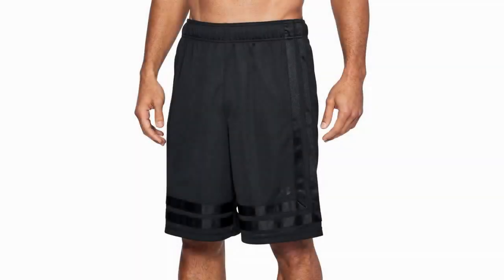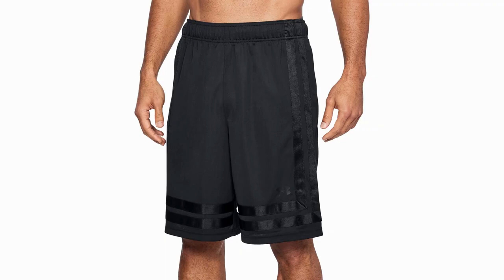Under Armour Men’s Baseline Basketball Shorts Review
Under Armour Men’s Baseline Basketball Shorts

Under Armour Men’s Baseline Basketball Shorts Review: Another product by a high quality brand, these shorts are built to last. They are advertised as being made entirely out of ‘Other Fibers’ – exactly which fibers this means they have used to create these shorts is unclear, but whatever it is, it works. The fabric is tough, meaning it lasts for more flat-out sessions than most shorts, while remaining breathable.

It is made with Under Armour’s Moisture Transport System, ensuring it wicks sweat and dries fast, and fits comfortably thanks to the elastic waistband and internal draw cord. On top of this, it has mesh pockets for your belongings, and comes in a huge range of colors. As you may have gathered by now, this product covers all bases, and comes in very cheap as well. Occasionally there are complaints about sizing, but if you do the adequate research you should have no troubles finding a pair to fit you.

Reviews of the 9 Best Basketball Shorts for Men Women & Kids, Plus 3 to Avoid